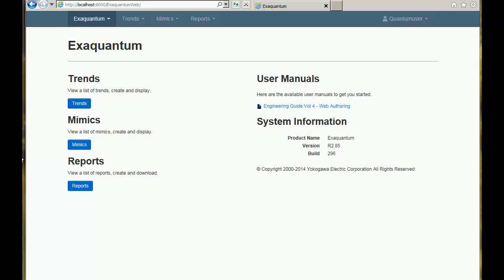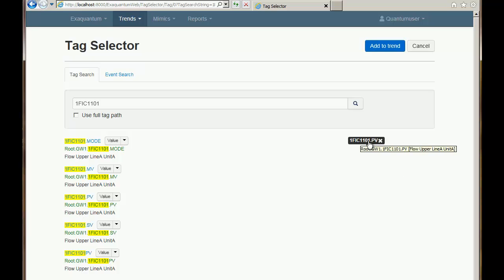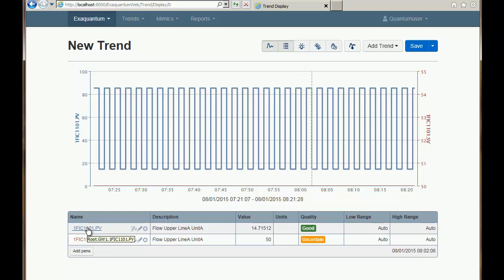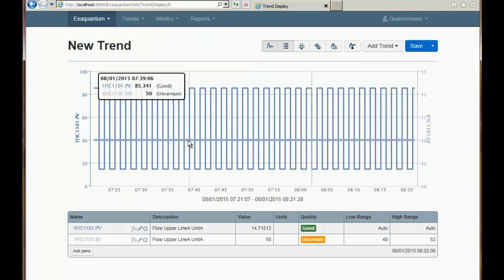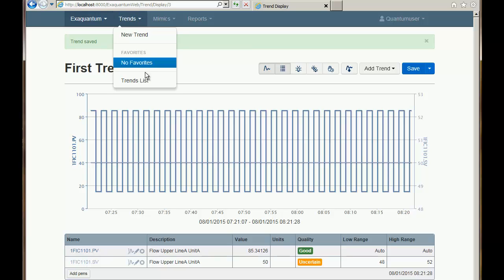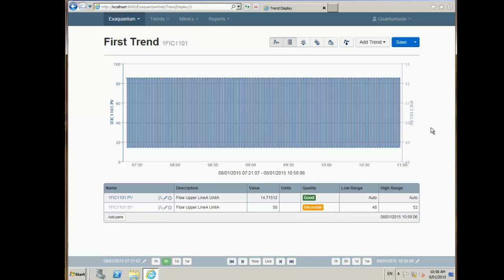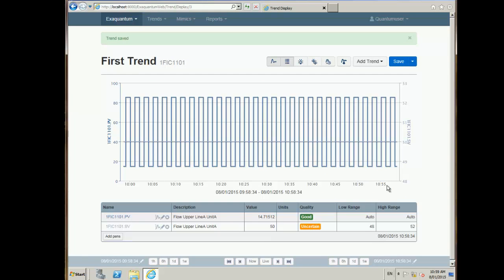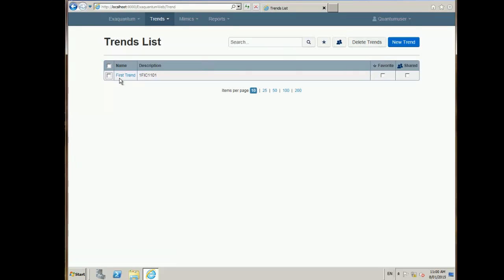Introduction to Web Trends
This is a basic introduction to the Exaquantum Web Trends, covering different features of the tool. A walk-through on how to create your own trends is included to get started. Subsequent videos cover more advanced features and usage.